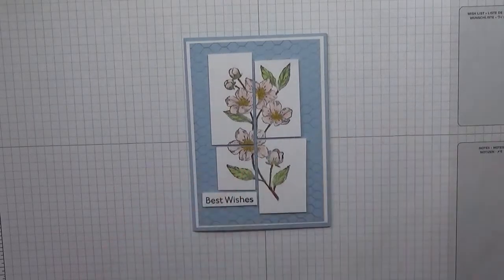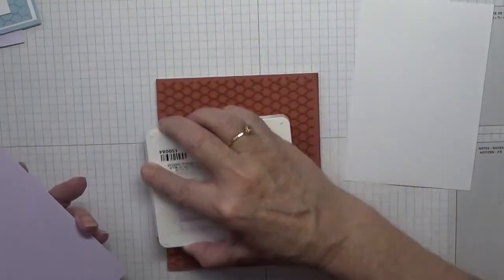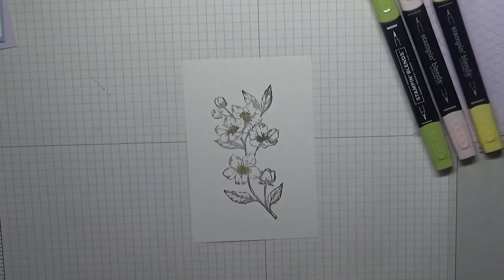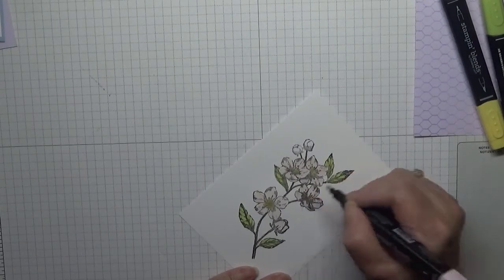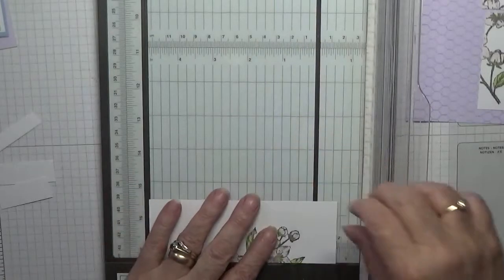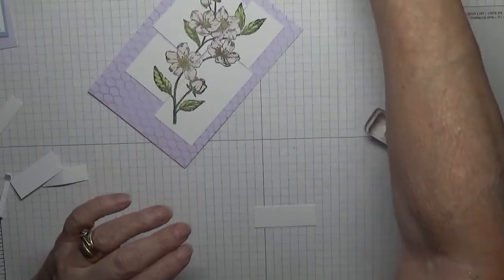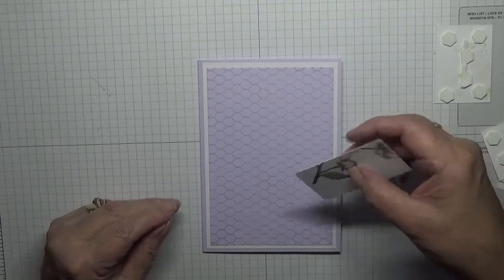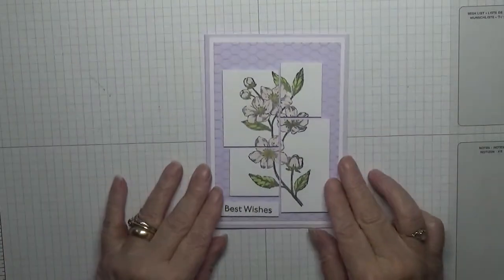448 Stampin Up Forever Blossoms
This card was put together using the stamp set Forever Blossoms from Stampin Up.